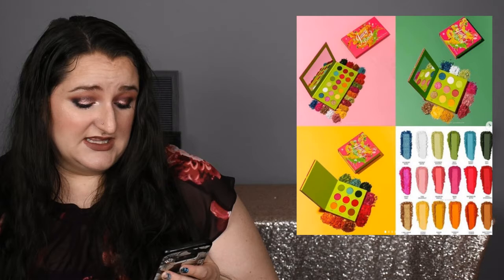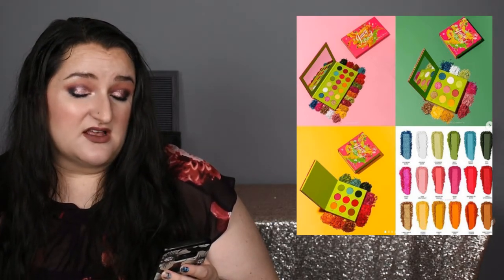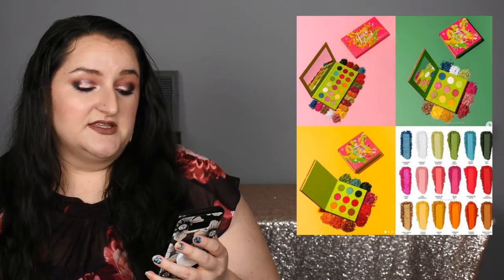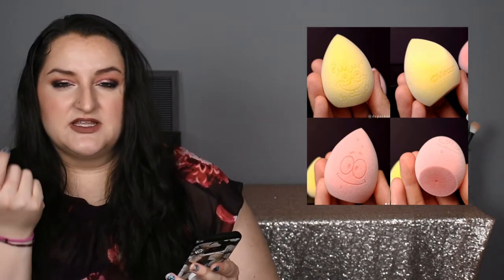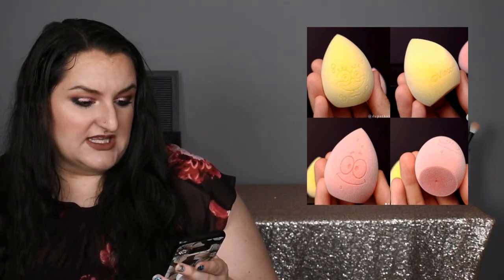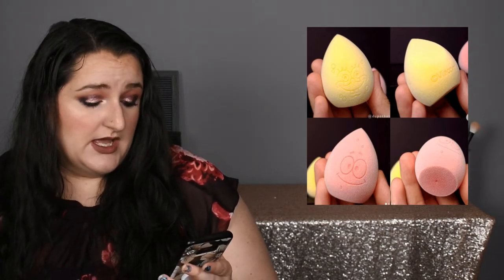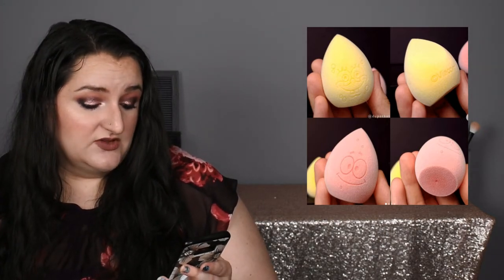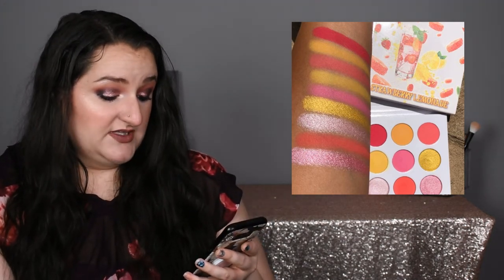Purchase or Pass | August 5, 2020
Purchase or pass:
Follow along as we discuss new product releases, what I'm picking up and what I'm letting go.

Lash subscription more your thing?
this code does give me a discount on my subscription if you choose to use it.